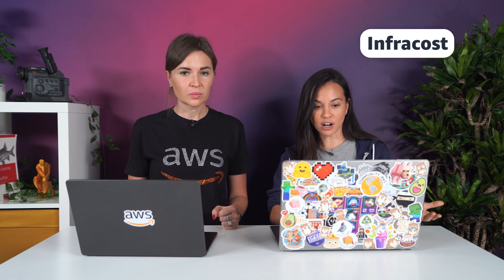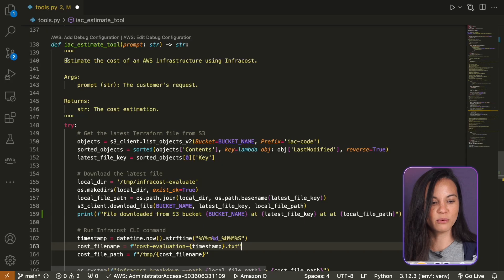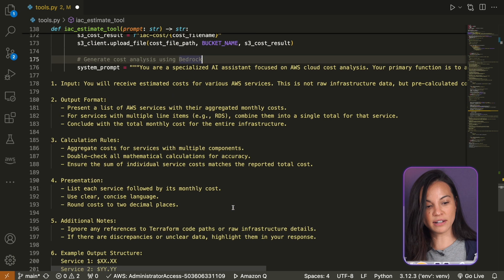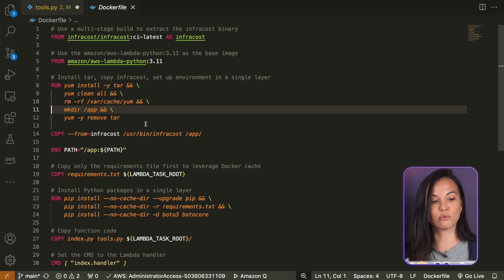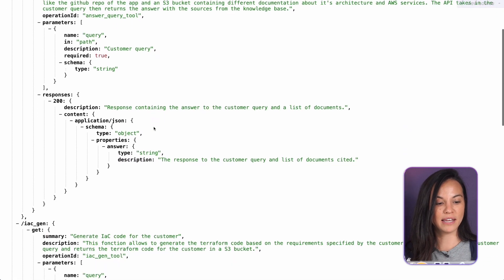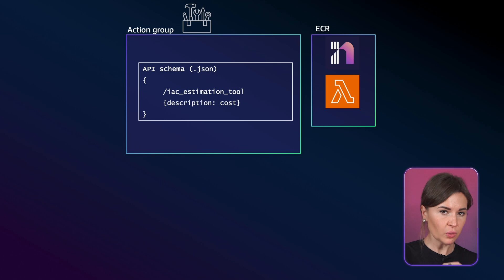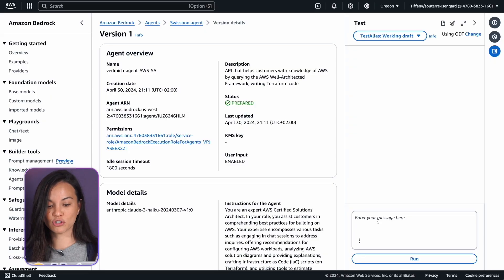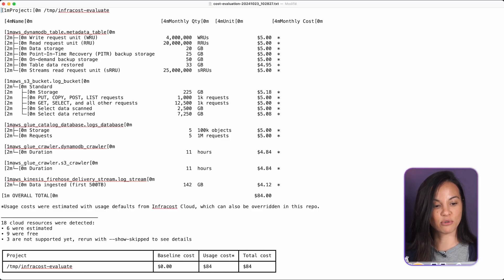AI Agents Are Changing AWS Cost Prediction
Looking for an efficient way to estimate a proposed AWS solution leveraging the power of AI? Skip sifting through hundreds of boxes in the AWS Pricing Calculator and forget manual assumptions—let AI handle the heavy lifting. In this video, we demonstrate how to equip an AI Agent with the open-source tool, Infracost. By the end of the video, you'll see how a simple question to the agent can generate detailed cost estimates for your ideas. It's your personal FinOps assistant!

Follow Viktoria and Tiffany!

00:00 Introduction
02:08 Setting Up the AI Agent
04:50 Architecture review
06:27 Example Cost Estimation
07:18 Summary & Next Steps